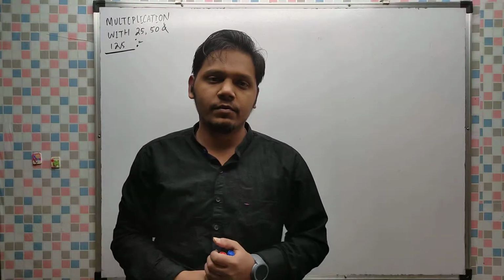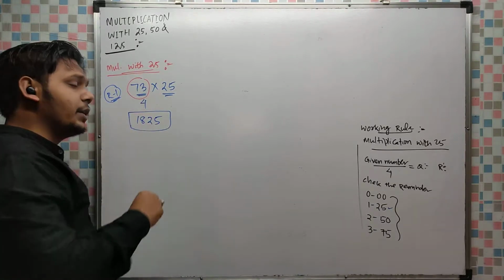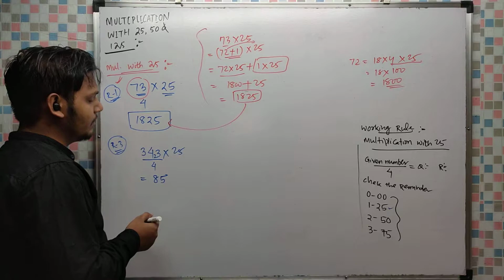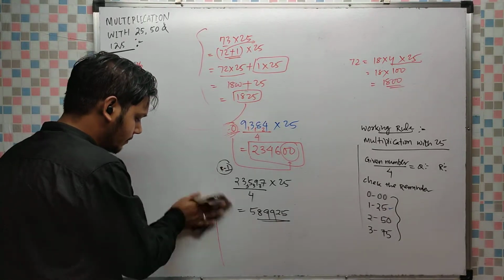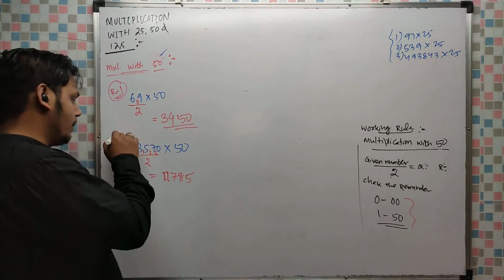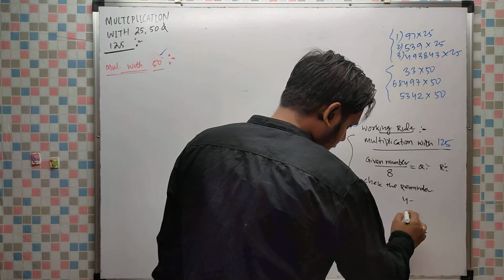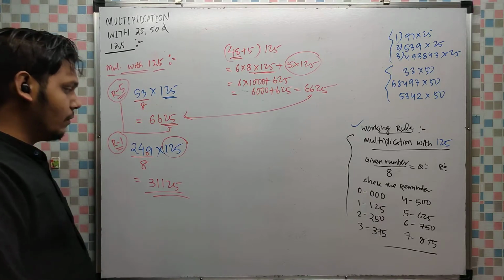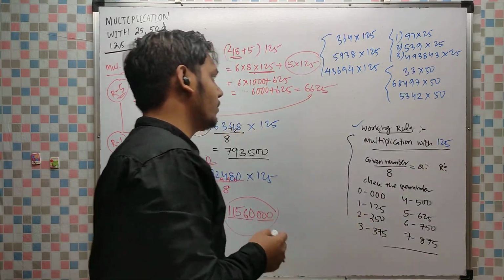Multiplication with 25,50 & 125....Vedic Math...By Jaga Sir